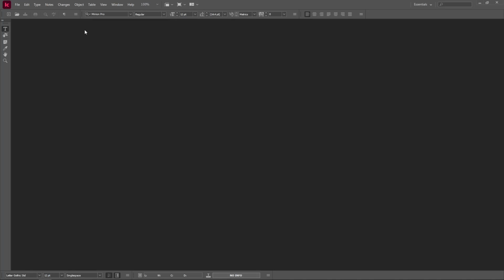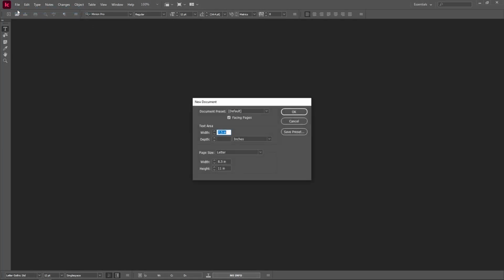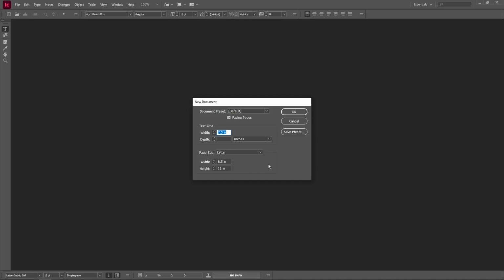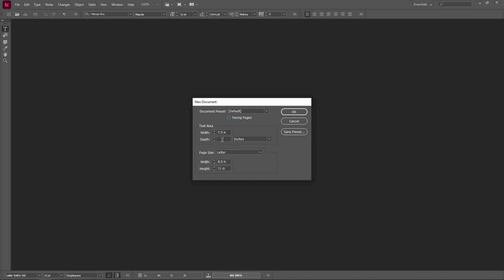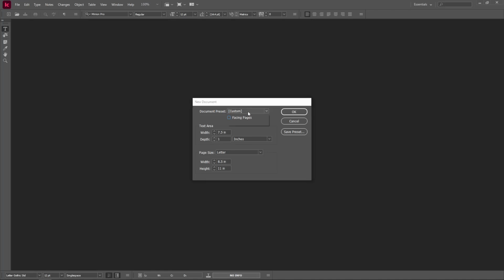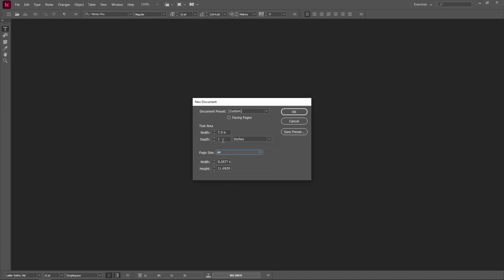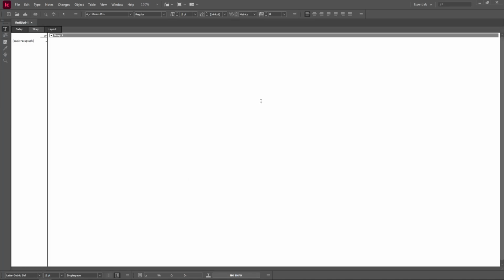How to Create your First InCopy Document [2026 Full Guide]